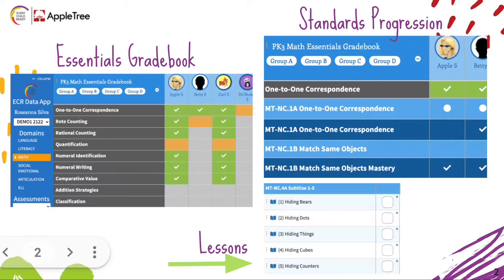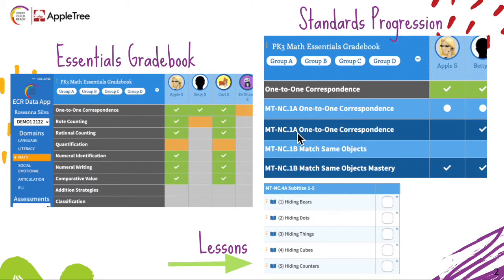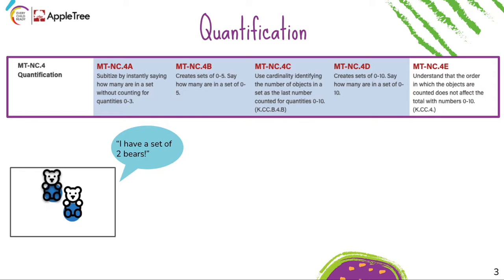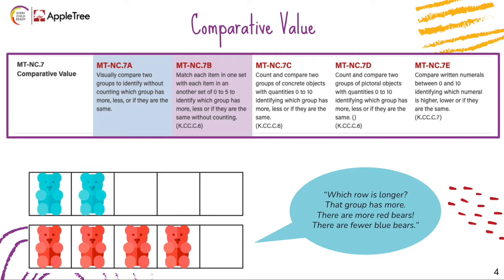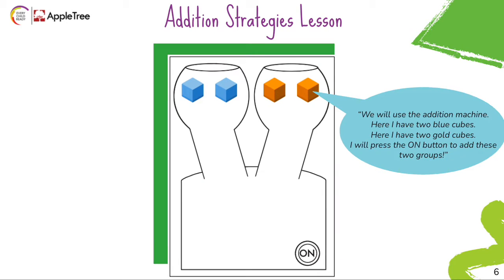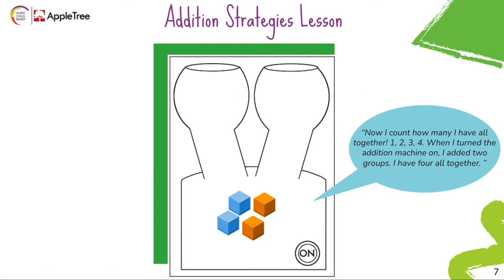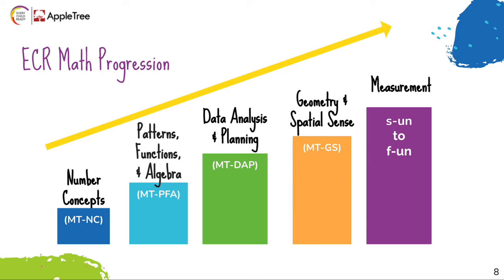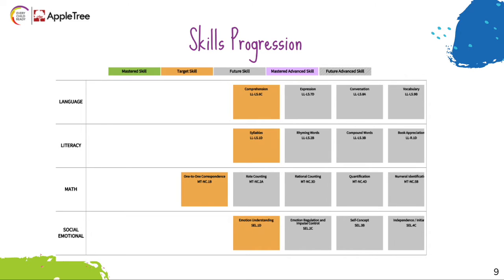P2 Math Standards and Transitions